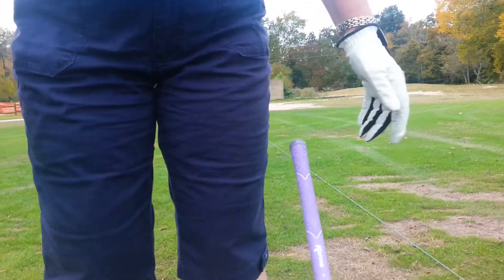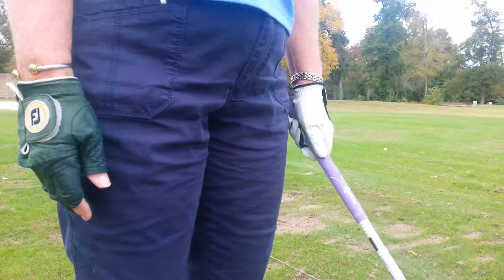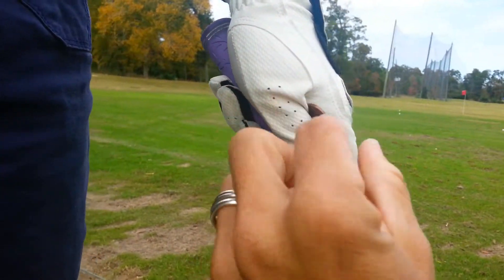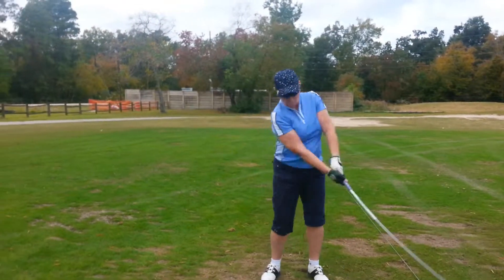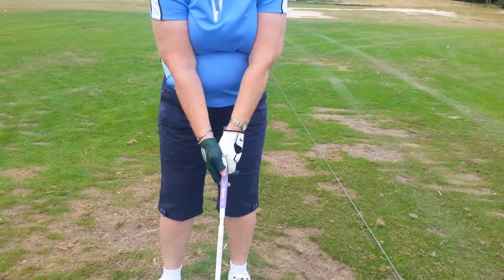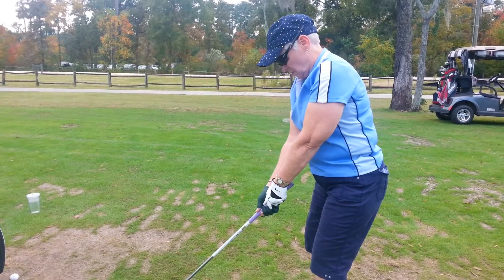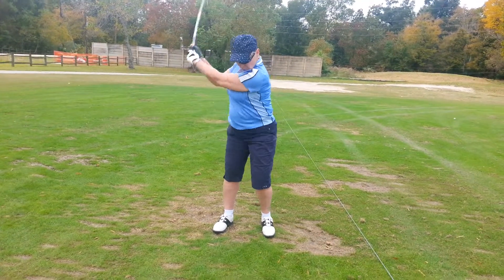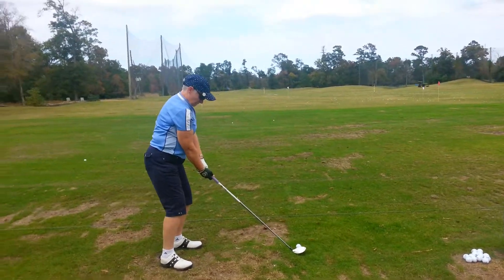Barbara h/grip improvements (11/18/13)